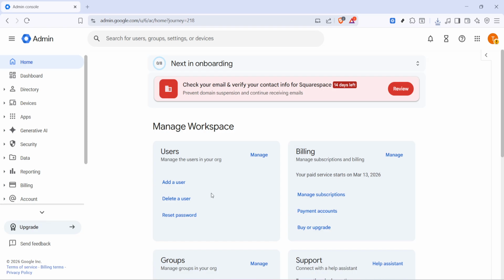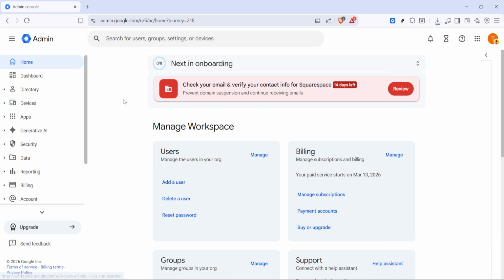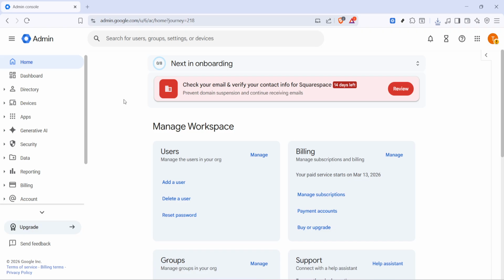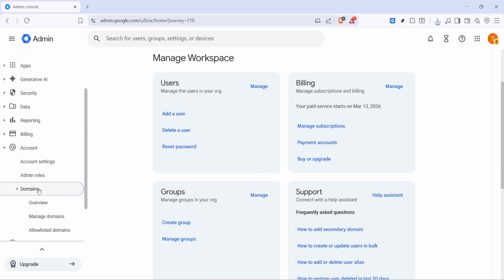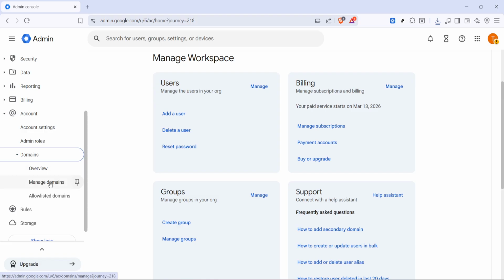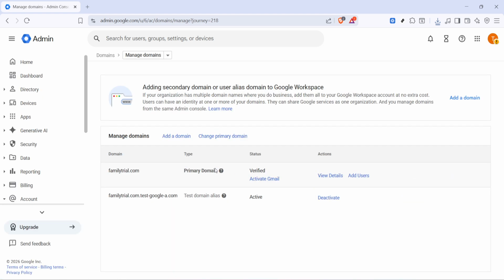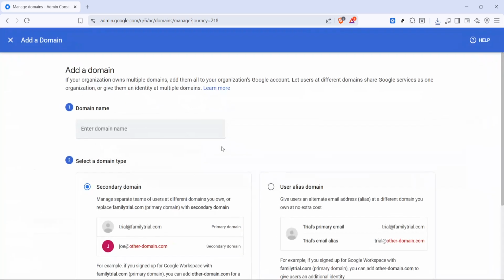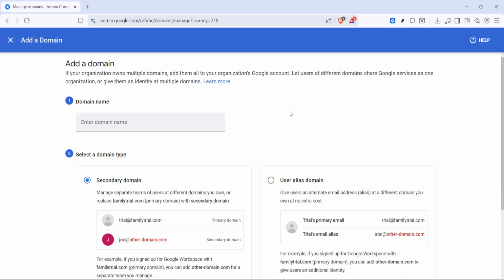How To Setup Your Google Workspace Domain (Step By Step 2026)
How To Setup Your Google Workspace Domain